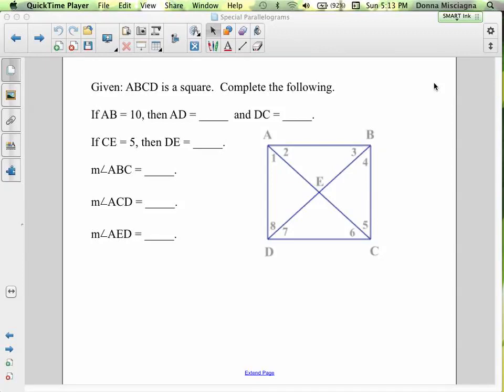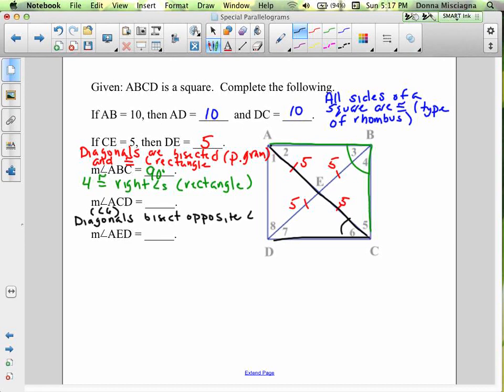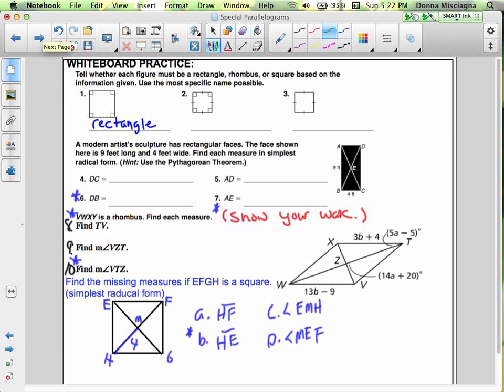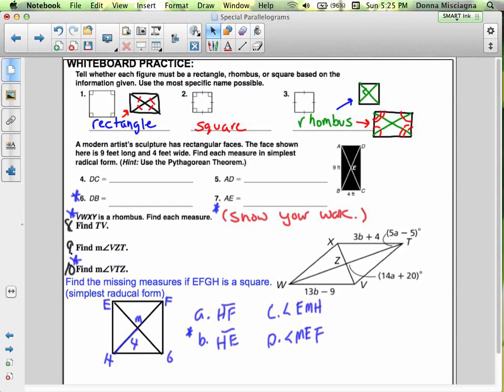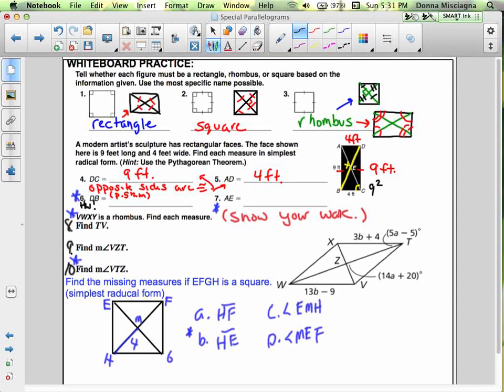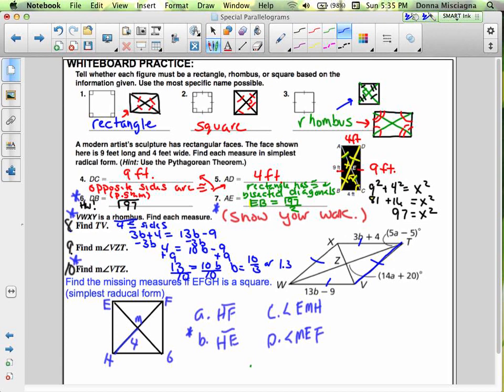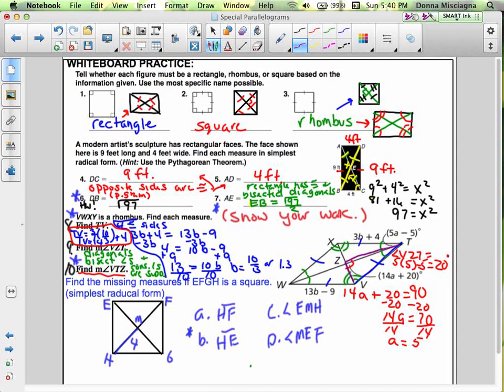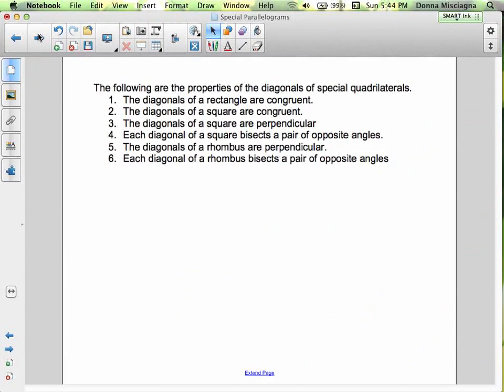Solving with Special Parallelograms Broadband